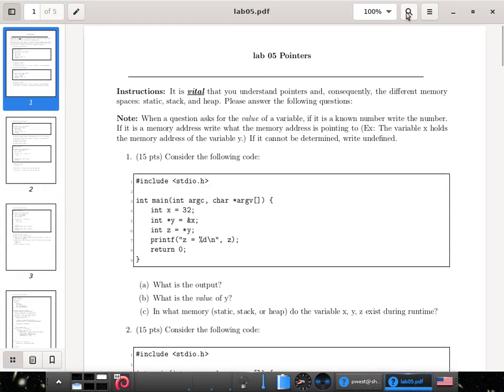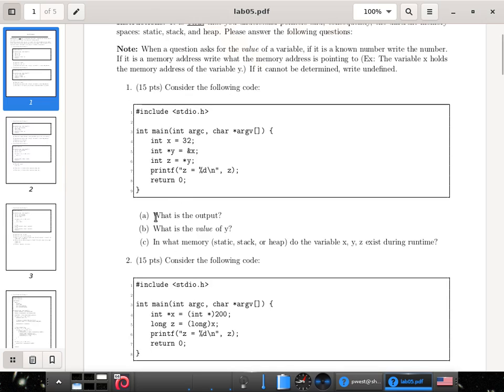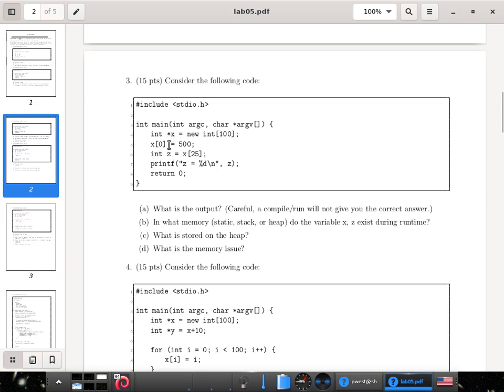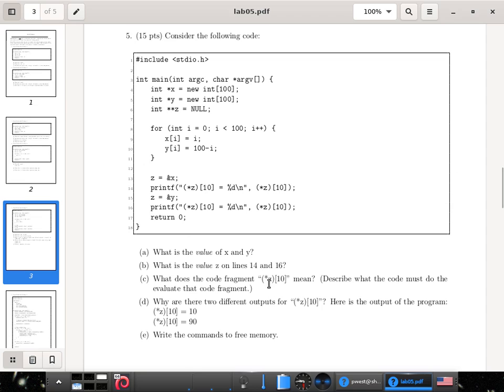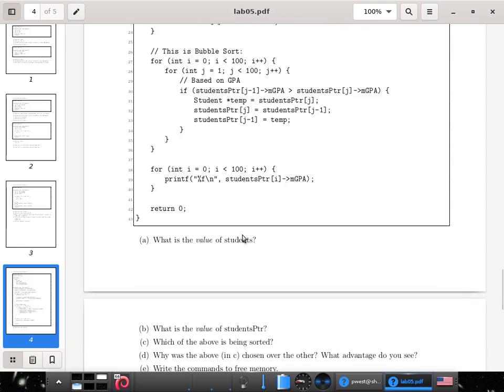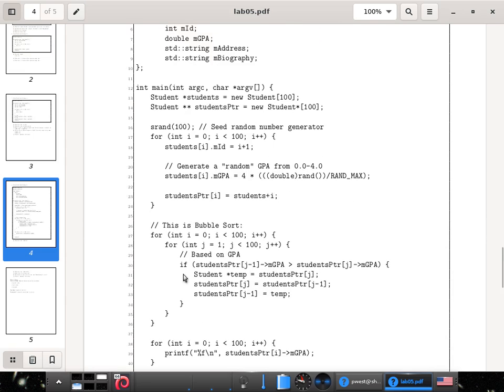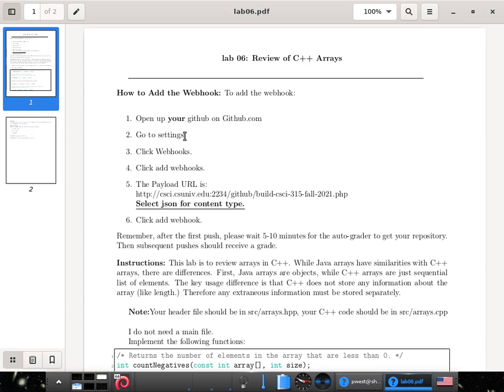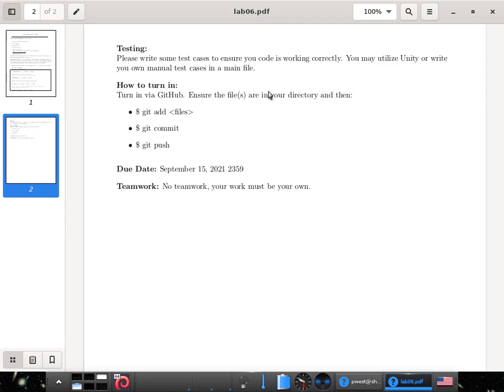csci 315 fall 2021 day05 04